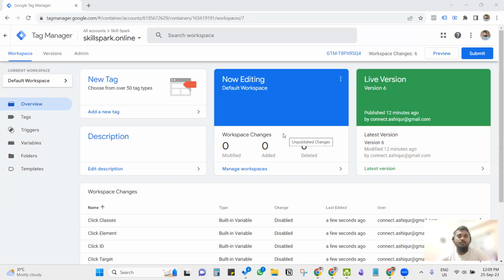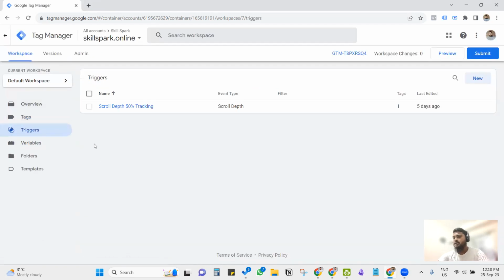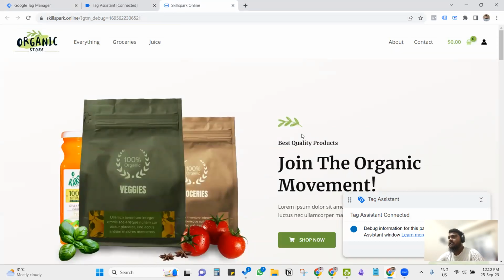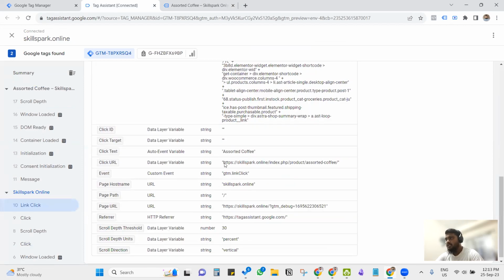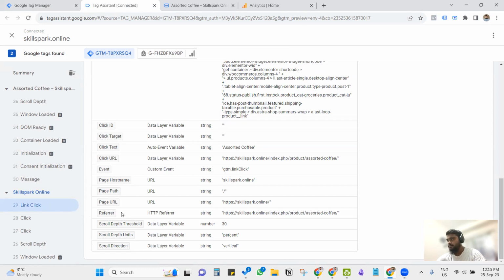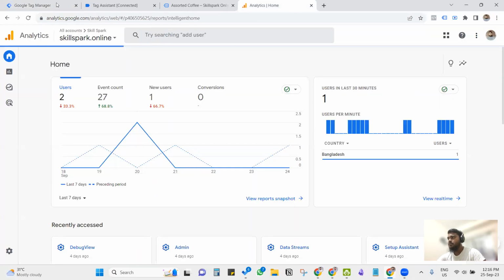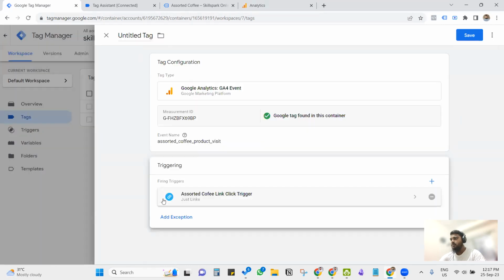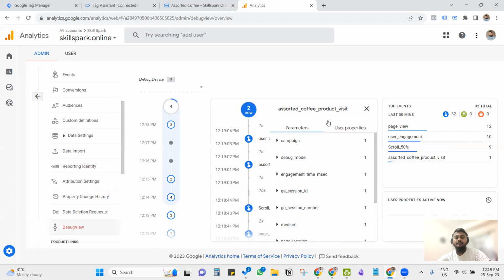How To Track Click URL Event in Google Tag Manager and Google Analytics 4 | Ashiqur Rahaman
Hi, I am Ashiqur Rahaman. Welcome to my Google Tag Manager Mini-Course! In this series, I'll guide you through installing Google Tag Manager (GTM) events (click URL tracking) in WordPress and send it to Google Analytics 4.

You will learn how you can track click URL by google tag manager and then you will be able to send the tracking data to google analytics.